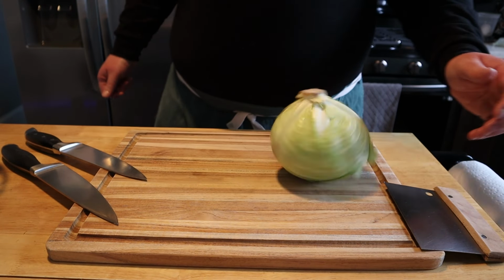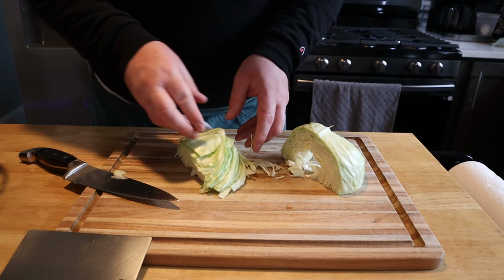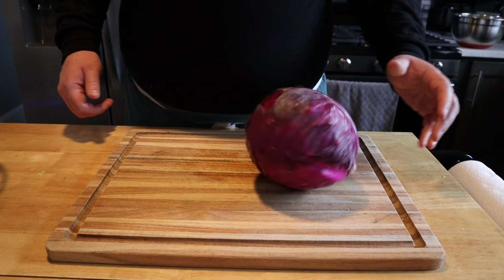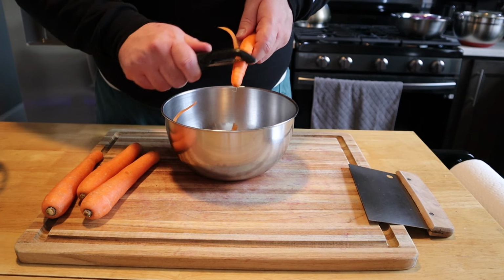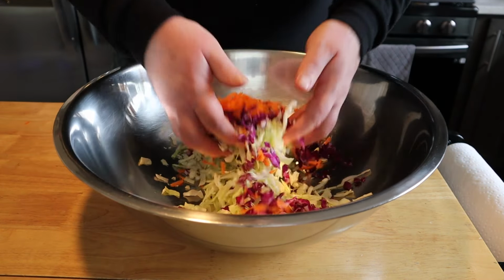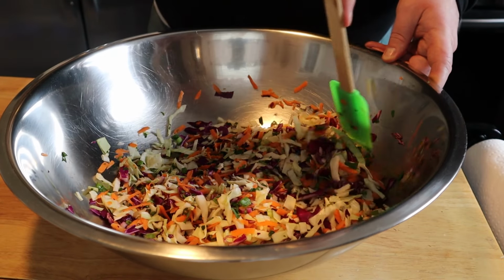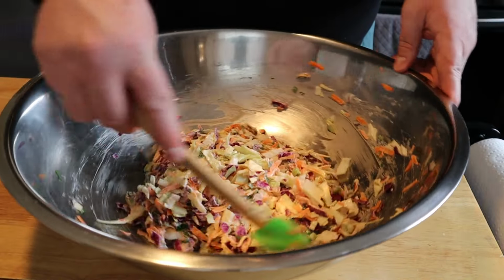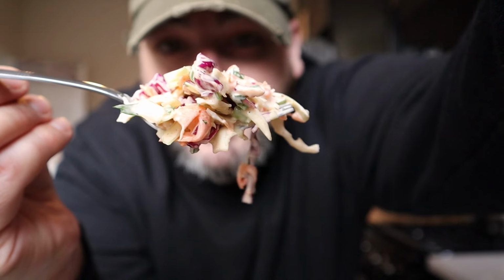Incredible No Hassle ColeSlaw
I love coleslaw. It's Crunchy, Tangy, Creamy, a Little Salty, depending how you like it. And best of all it's super simple. Like it comes together in minutes simple. It can be made hours or days before. And it can be kept in the fridge in an air tight container for 3-5 days. Below is the ingredients and amounts per 1 batch.

Slaw mix per 1 Batch. I like to do this mix :
3 Cups of Green Cabbage Shredded.
1-2 Cups of Red Cabbage Shredded.
1 Cup of Carrots Shredded.
4 Green Onions Sliced.
1/4 Cup of Italian Parsley, Rough Chopped.

Dressing per 1 Batch.
1 Cup of Mayo.
1 Tbsp Red Wine Vinegar.
1/4 Tsp Salt and Pepper Each.
1/4 Tsp Paprika.
1/4 Tsp of Celery Seeds.
Half of a Lemon, Squeezed.
1 Tbsp of Sugar OR Honey.
Mix well, Then add to your slaw mix.
Let sit for a few hours or overnight.
Store in an airtight container for 3-5 days.